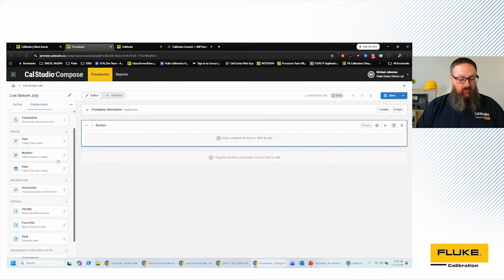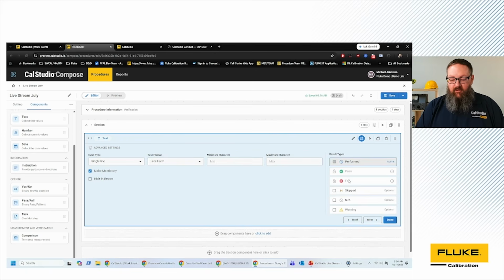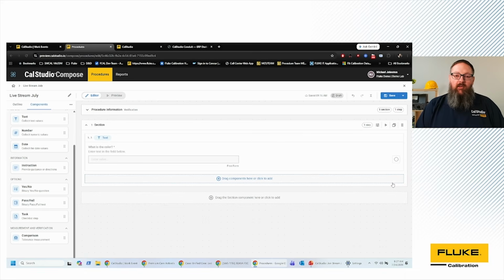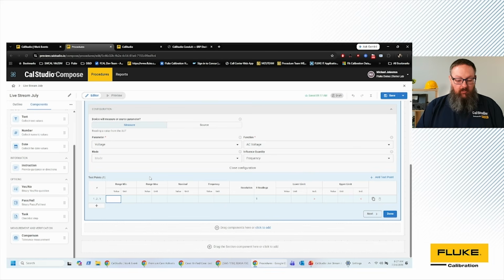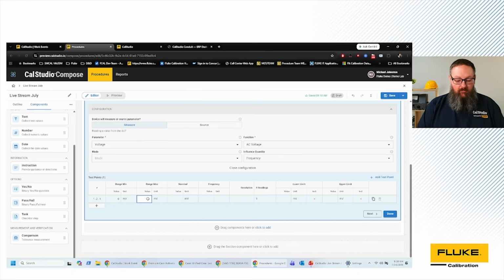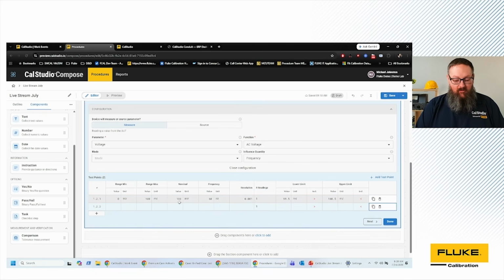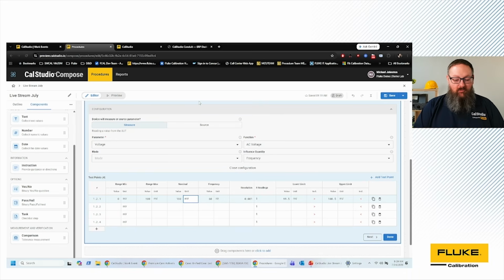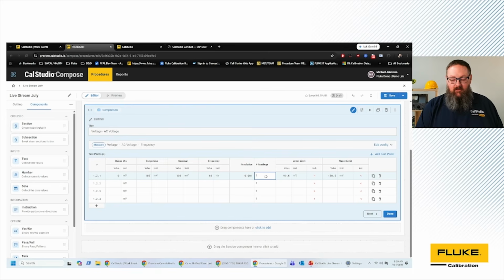Build Calibration Procedures More Efficiently with CalStudio Compose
Discover the updated procedure authoring experience in CalStudio Compose, designed to make building and configuring calibration procedures cleaner and more efficient.

The redesigned authoring workflow provides greater visibility into how procedures will run while making it easier to configure test components, enter test points, and manage settings.

See how CalStudio Compose enables you to:
• Switch between editor and preview views
• Configure test components and advanced settings
• Define measurement and source test points
• Apply units across multiple test points
• Enter and extend values with spreadsheet-like controls
• Preview and test procedures as you build them

Explore how the updated CalStudio Compose experience can help streamline calibration procedure authoring.